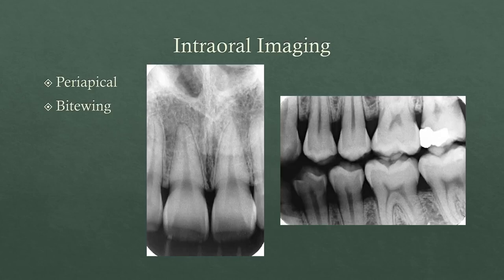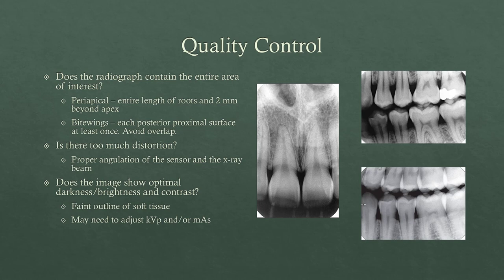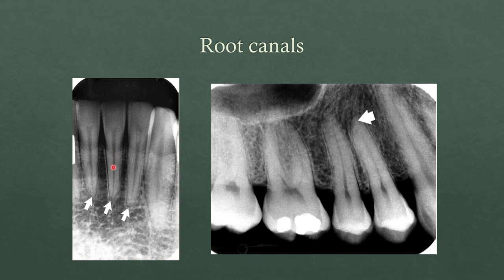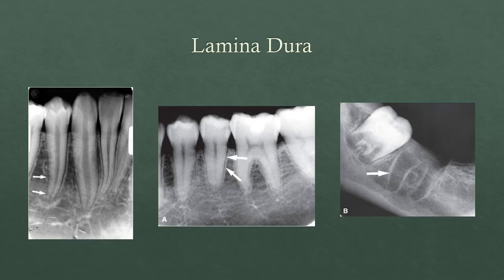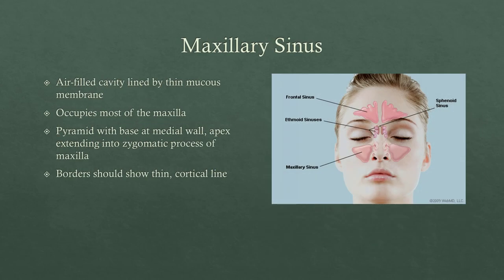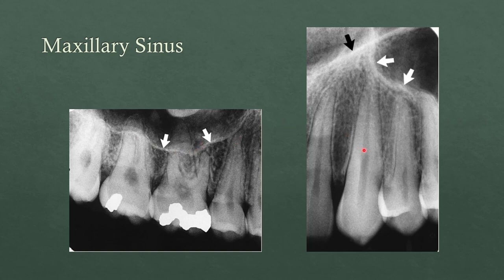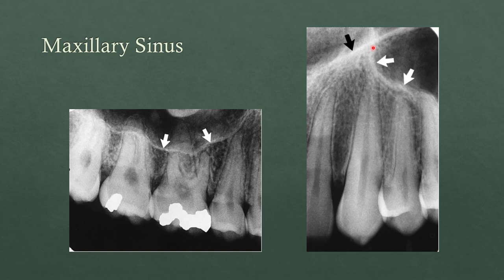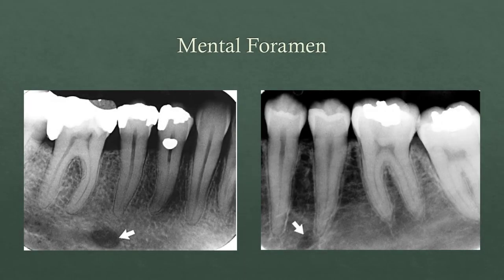Intraoral Radiography HD2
Intraoral Radiology Quiz for OD510